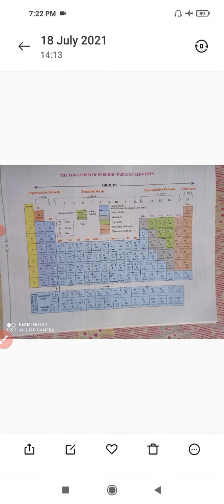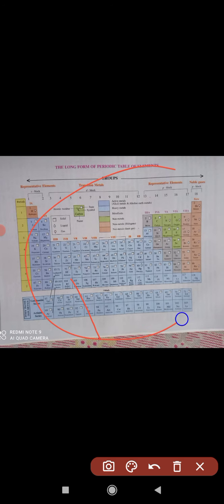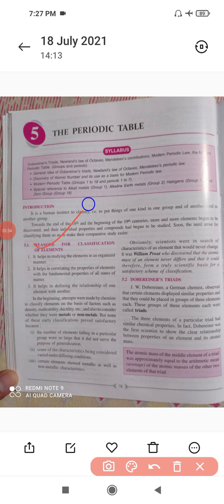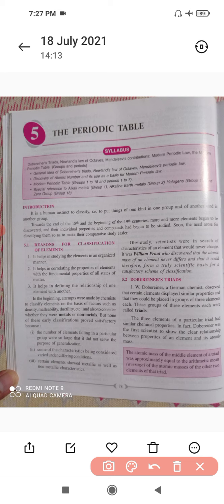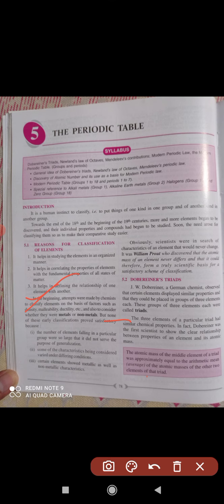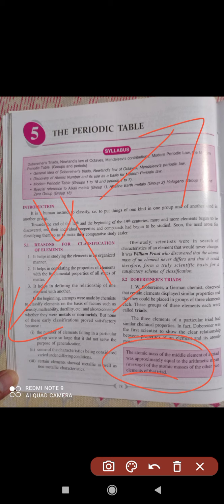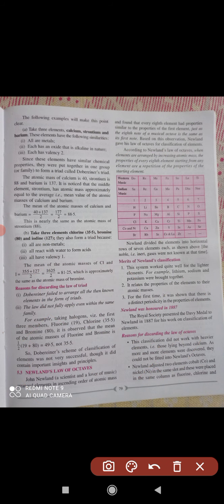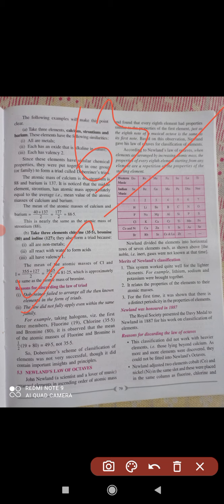periodic table ix 01